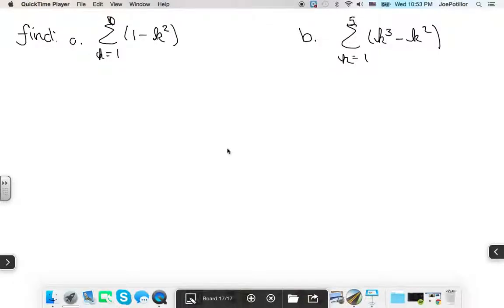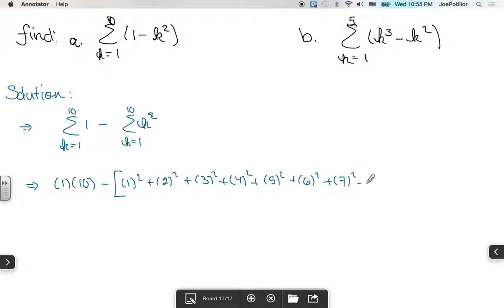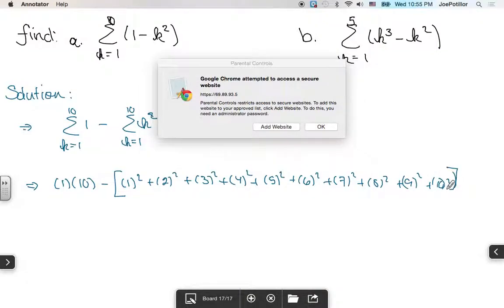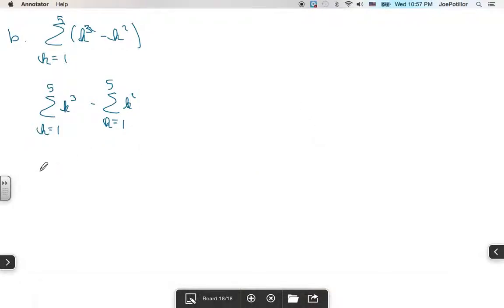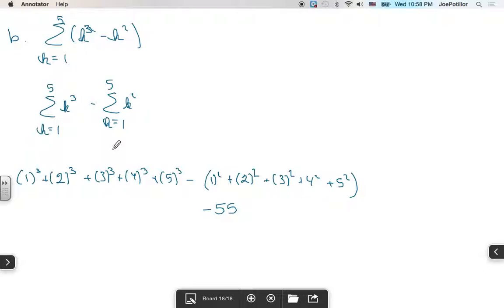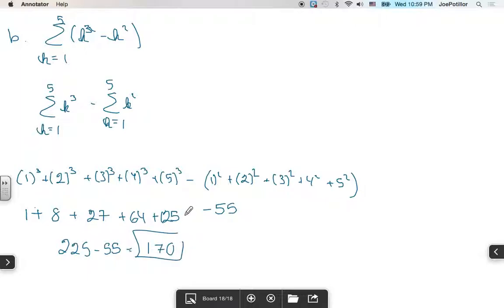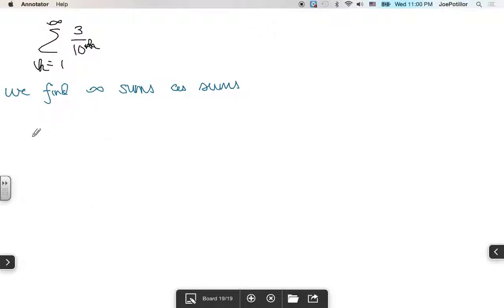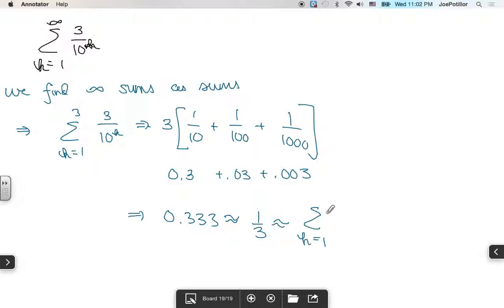9.1D Sequences & Series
We conclude our lecture on introduction to sequences and series. We cover sigma notation and he sums of finite and infinite sequences.